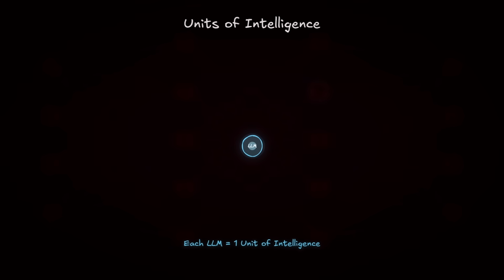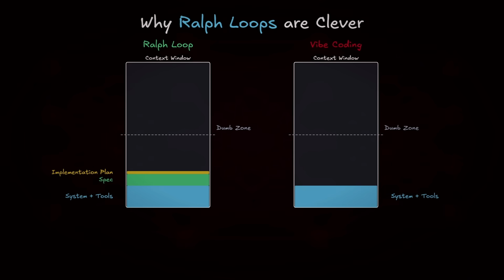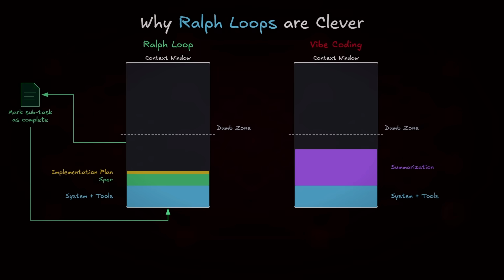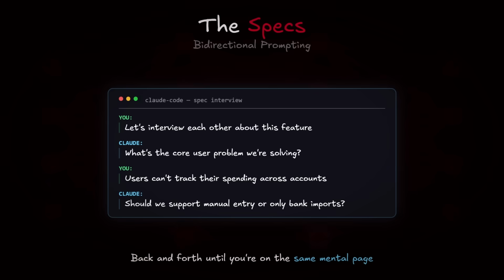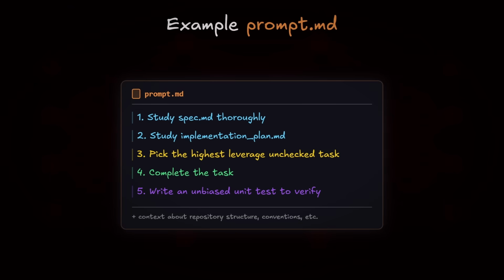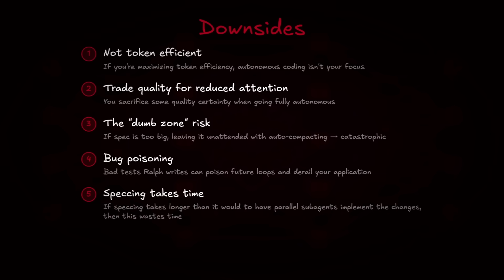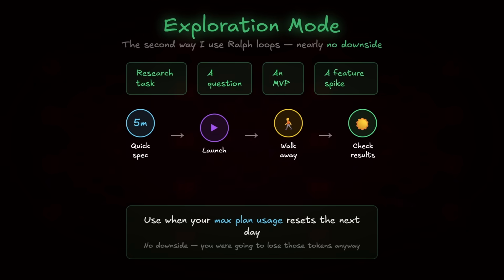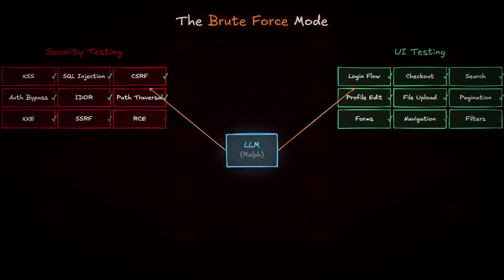You're Using Ralph Wiggum Loops WRONG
FREE Skool Community (Get free guidance from over 300 software engineers)

The Ralph Wiggum Loop is the most powerful autonomous coding pattern—and you're probably using it wrong.

In this video, I break down the 3 ways I actually use Ralph Wiggum loops to 10x my coding output, and why the way most people run them is nuking their codebase. If your AI coding agent keeps spinning in circles, producing garbage, or hallucinating fixes that break everything—this is why.

Stop vibe coding like an idiot. Start using the loop correctly.

0:00 - What is the Ralph Wiggum Loop?
1:27 - Why you're using it wrong (context rot)
2:50 - The "dumb zone" explained
5:08 - How to plan before looping
6:50 - Running the loop correctly
8:12 - Five downsides of Ralph loops
9:10 - Use case: Exploration mode
10:32 - Use case: Brute force testing
11:15 - The future of parallelized agents